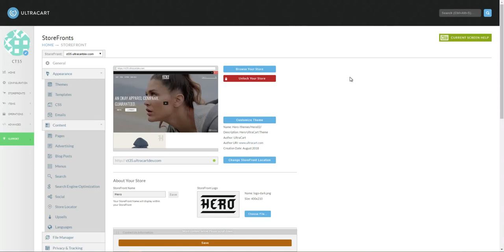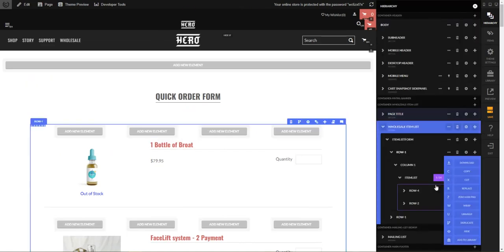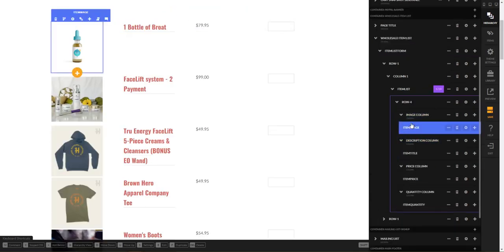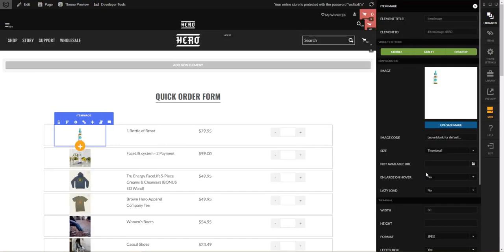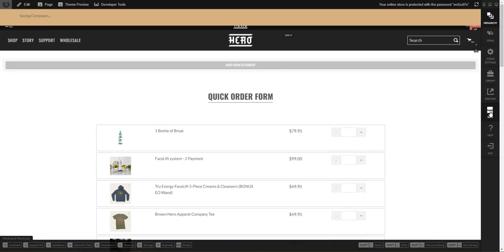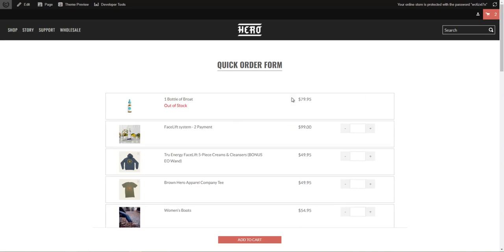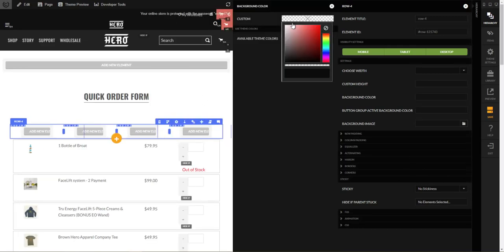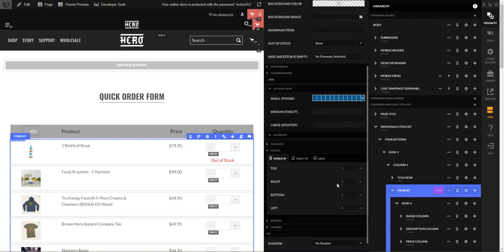Adding a Quick Order Form for Wholesale Customers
In this tutorial we’ll show you how to quickly setup a page designed for wholesale customers and then do some customization to achieve a very dense table display.